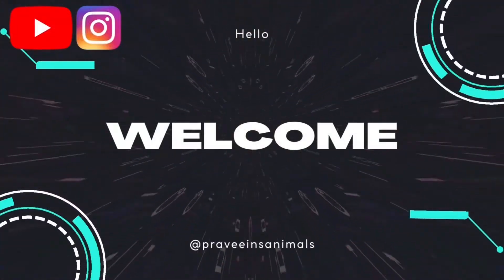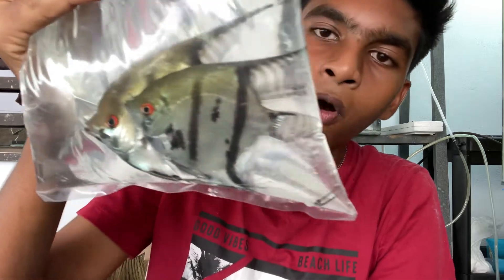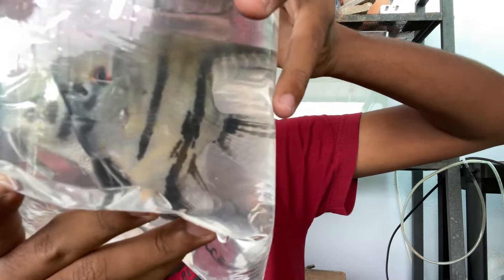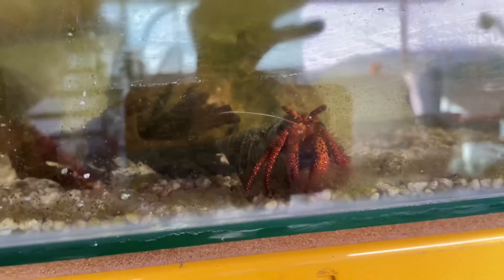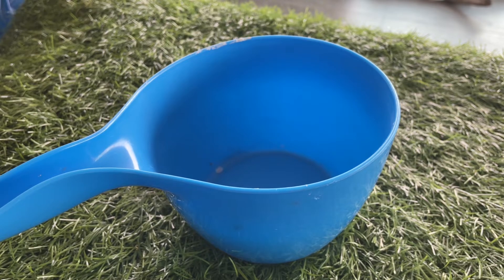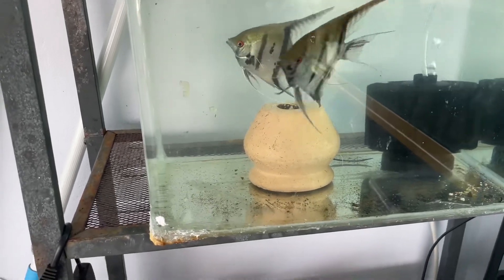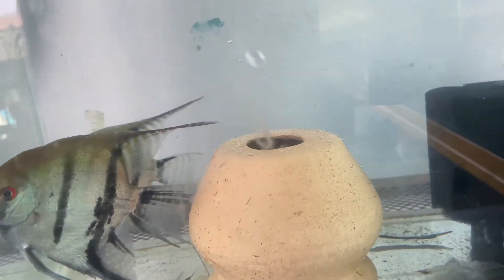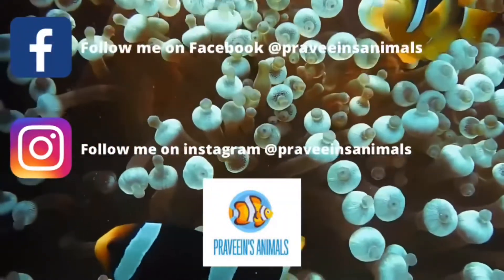Unboxing *EXOTIC* Angelfish/@PRAVEEIN’S ANIMAL/ aquarium angelfish unboxing/ ep 48